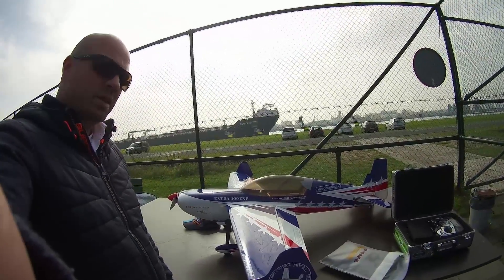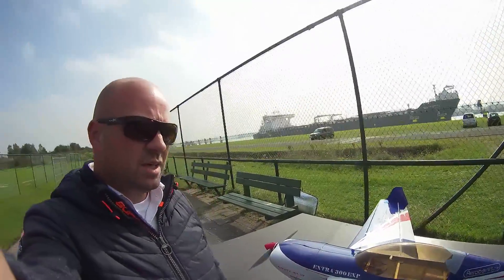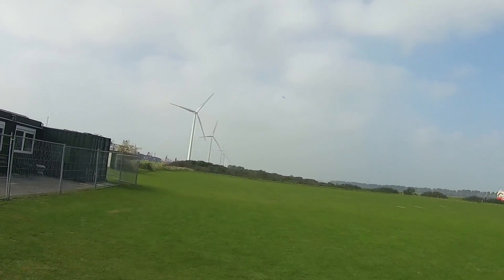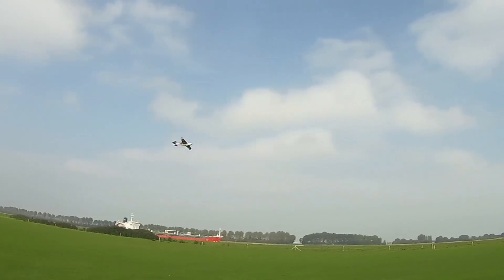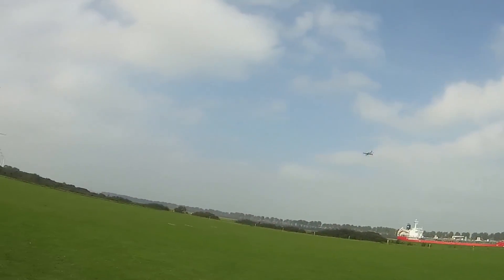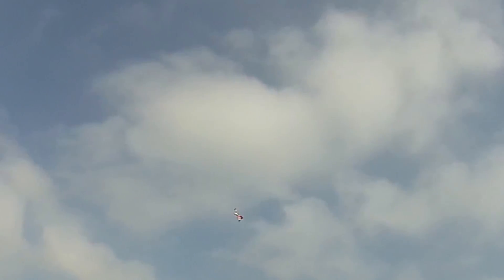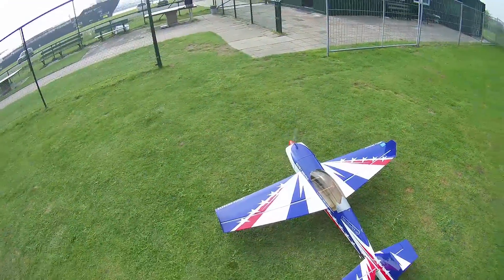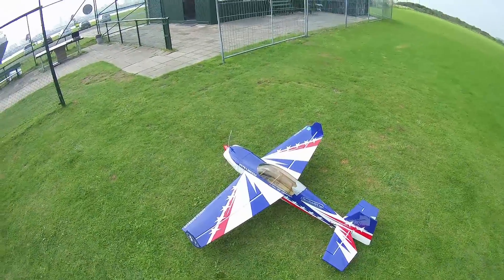3D Tutorial: Knife Edge Spin - Crankshaft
By popular demand, I decided to do some instruction videos.
I'm no expert but I know a bit, so I thought I'd share!